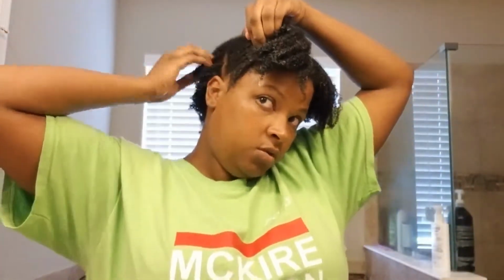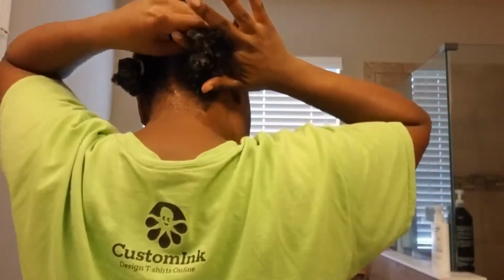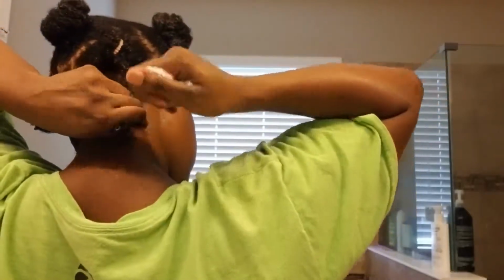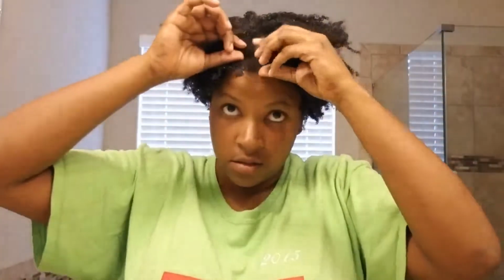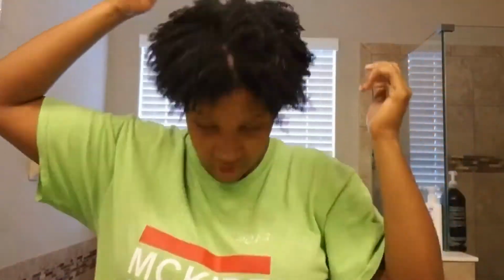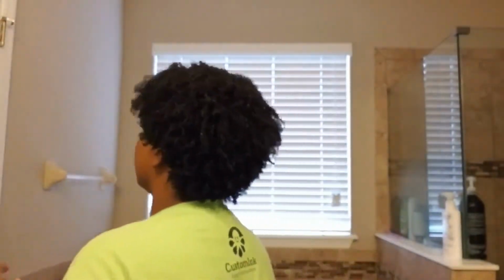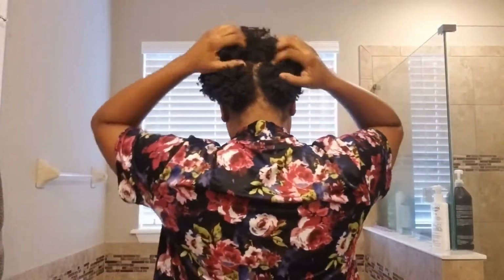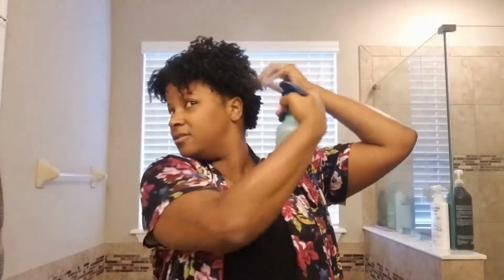Using Hydra Curformer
Instructions on how I use the Hydra Curlformer hair product.
H2o-hydrahaircare.com
Hydrabarsalon.com